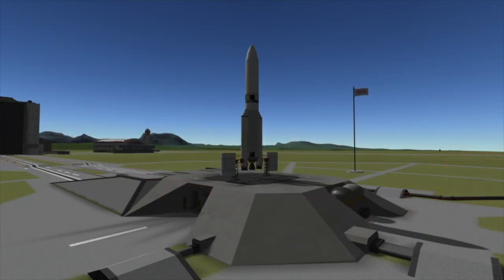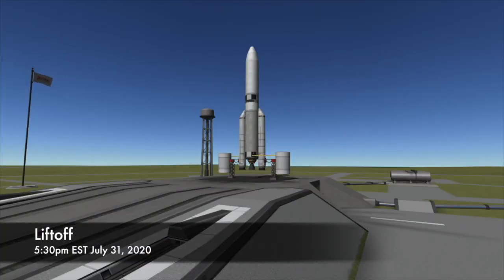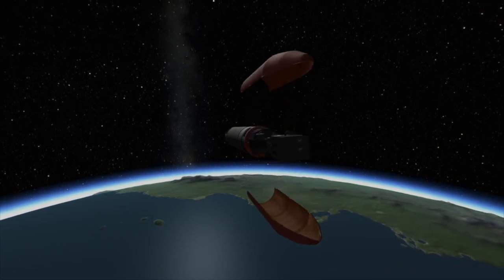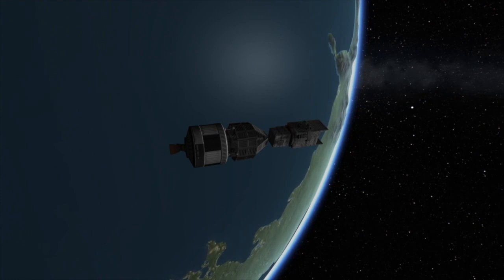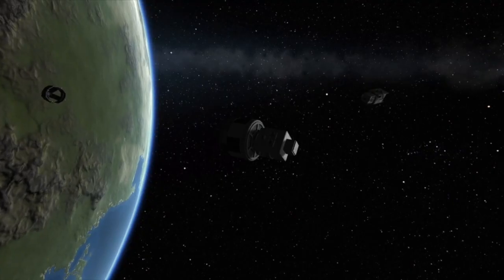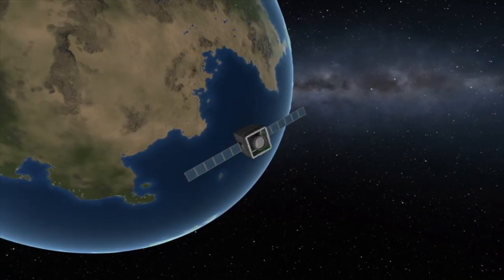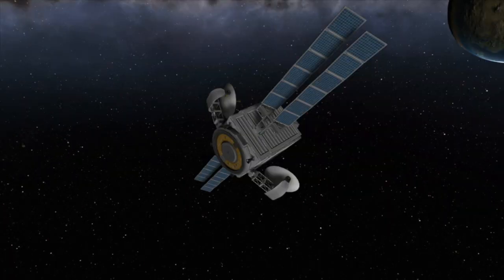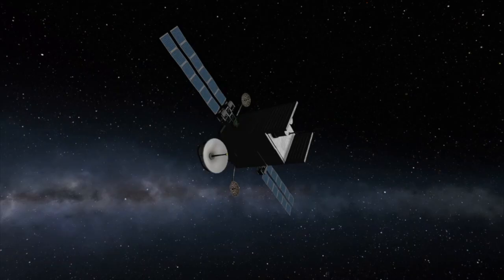Ariane 5 - Galaxy-30, MEV-2 & BSAT-4B | Mission Breakdown (Kerbal Space Program)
Here's a look at the Ariane 5 launch scheduled for Friday July 31st with the Galaxy-30, Mission Extension Vehicle 2(MEV-2) & BSAT-4B Satellites . I'll briefly cover what to expect from the launch, what the satellites will do in orbit & where to go to watch it. Built in Kerbal Space Program with stock KSP parts.